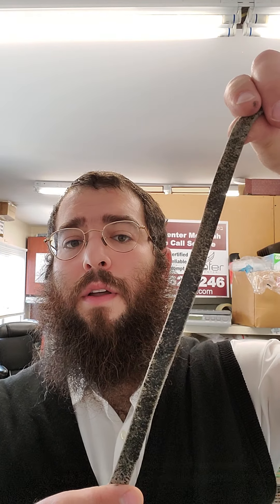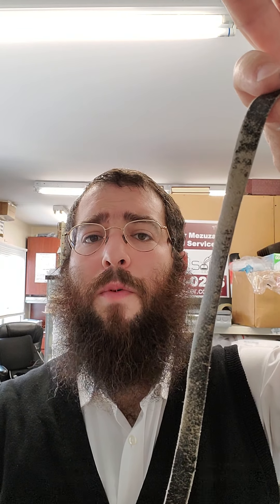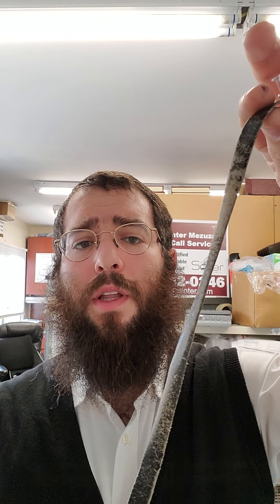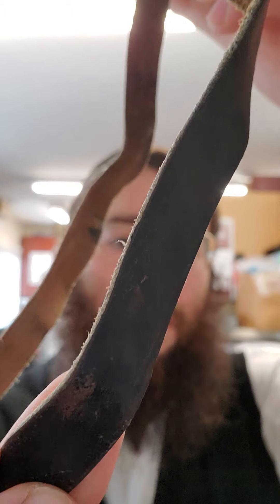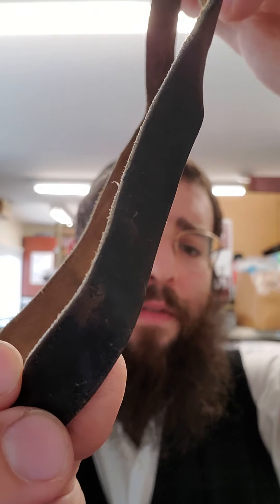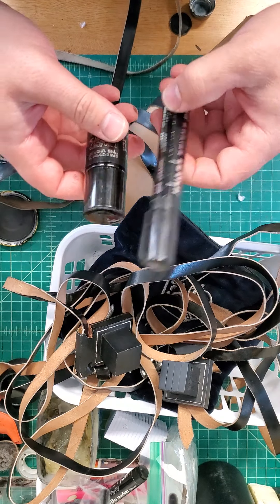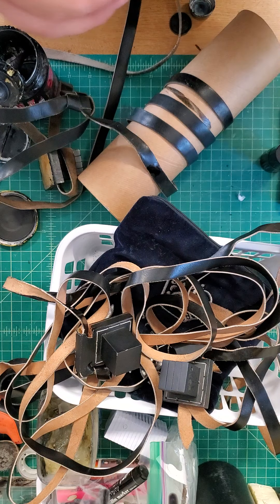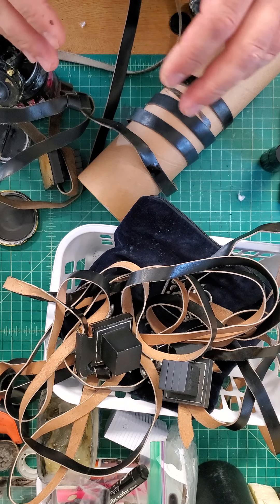Paint or replace worn out Tefillin Retzuos /straps? Black dyed through or not? How to paint Retzuah?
Should you paint or replace Retzuos? Dyed through and through aka black on black Retzuos or black on white?

0:00 Introduction
0:53 What to do when Retzuos get cracks in the paint?
1:55 Paint or Replace? Real examples.
3:10 What are the dangers of painting Retzuos?
4:40 What to do in an emergency situation? Paint bottle or marker?
7:10 How to paint the Retzuos?